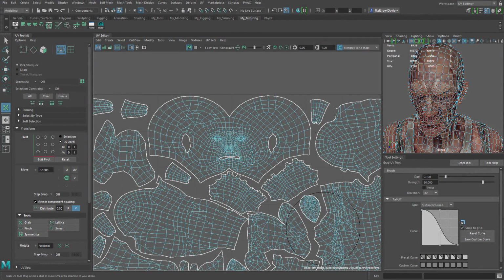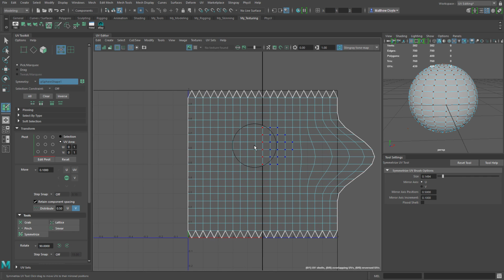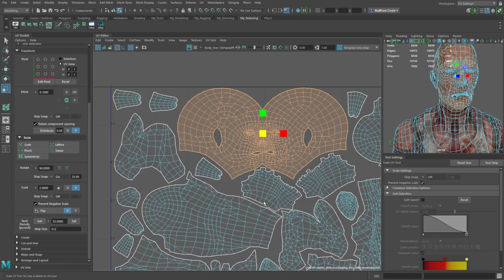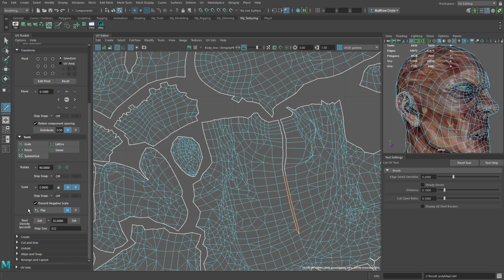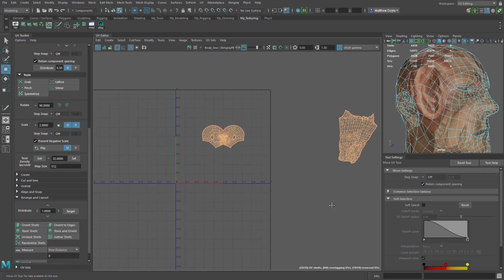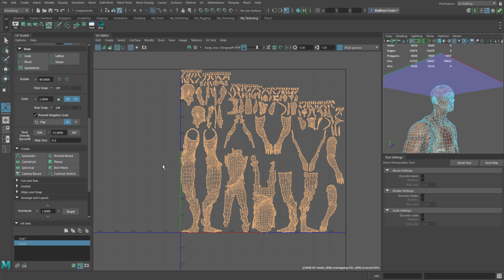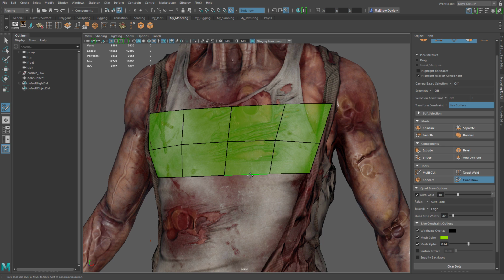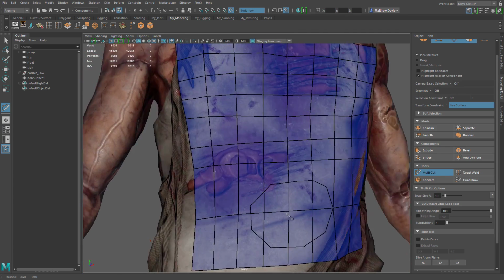Maya UV Editor Tutorial Part 2